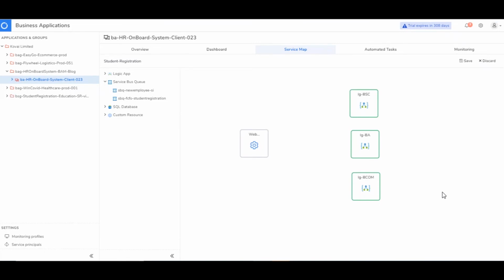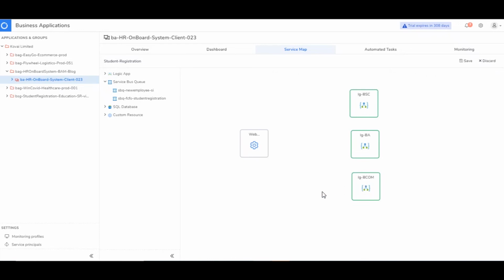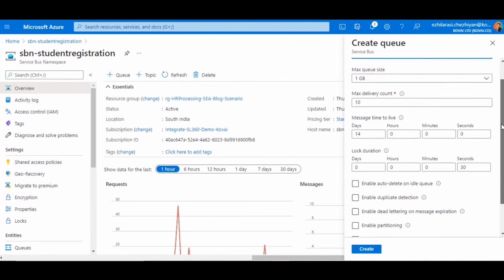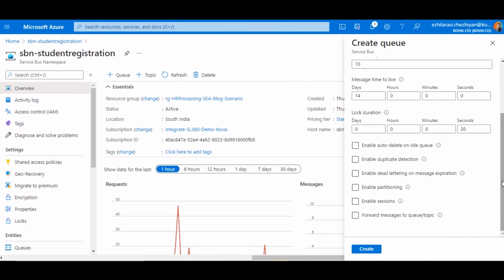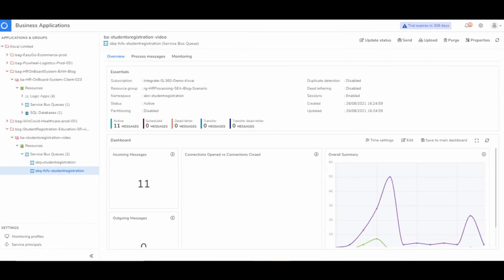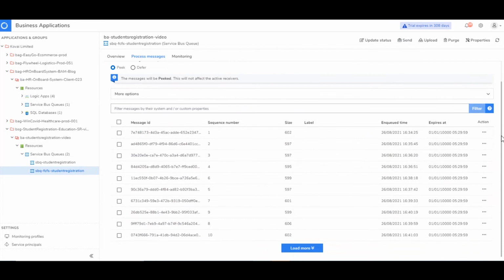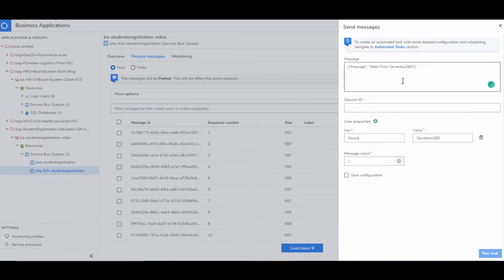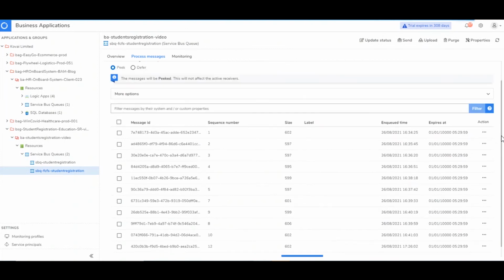Azure Service Bus - FIFO pattern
One of the patterns easily supported by the Azure Service Bus FIFO pattern, which isn’t supported in the other queue service – Azure Storage Queues. To realise FIFO with the Azure Service Bus is to use sessions.

Any service can create a session when sending a message to a queue or topic by setting the SessionId property. Subsequently, the session comes into existence when the queue or topic is session aware, which means you have specified ‘Enable session’ when creating the queue or topic.

With Azure Service Bus FIFO pattern, businesses can optimize their message processing and improve overall efficiency.

This video provides a comprehensive explanation of the working principle behind FIFO using Azure Service Bus. Don't wait any longer, check out this video now!

Turbo360 (Formerly Serverless360) is the #1 platform for all your Azure serverless monitoring & management. Monitor your complete Serverless integration solutions in one place.